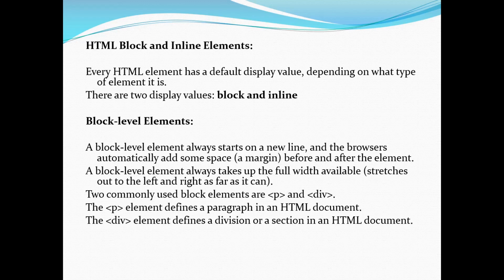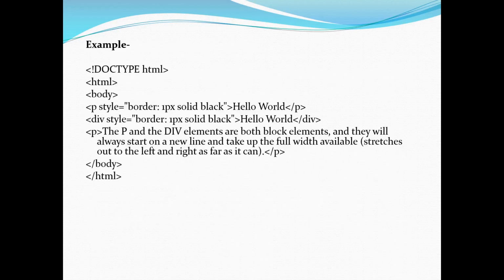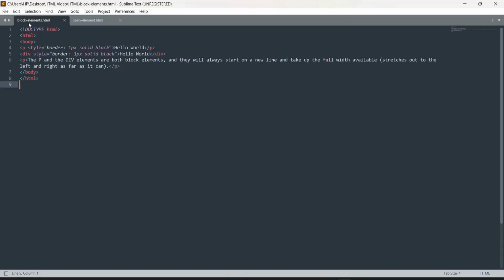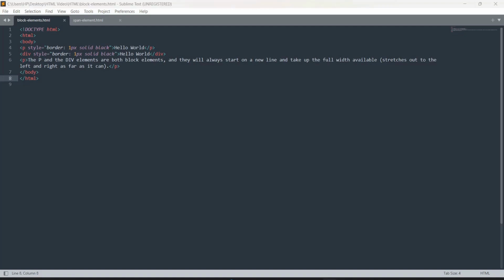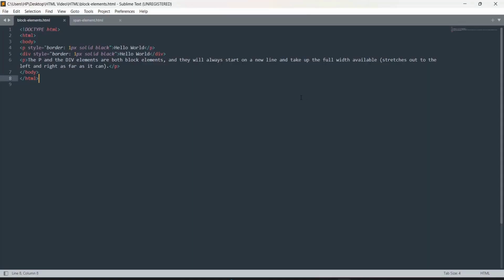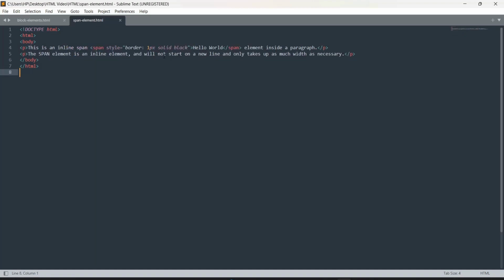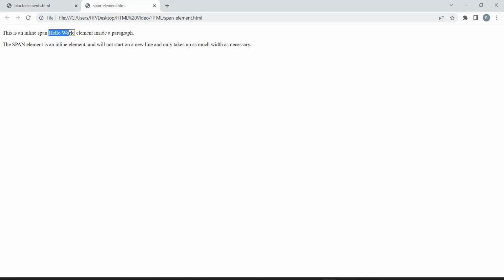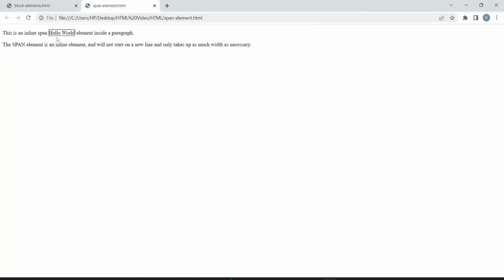18 HTML Block and inline elements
18 HTML Block and inline elements